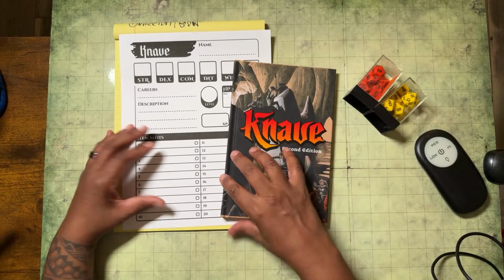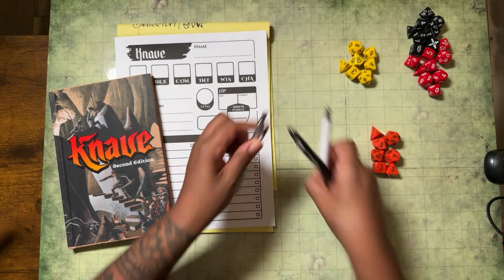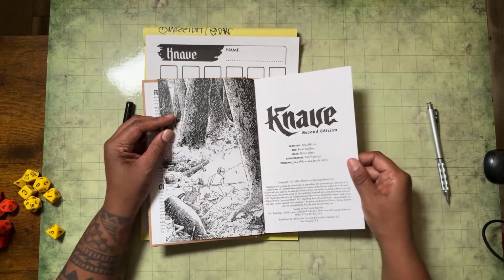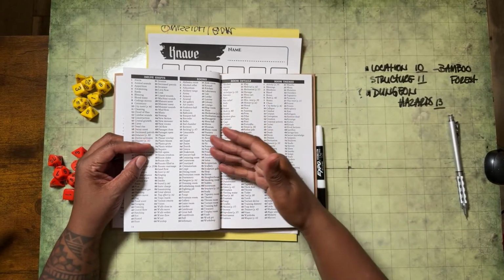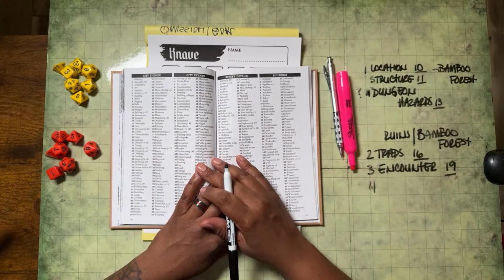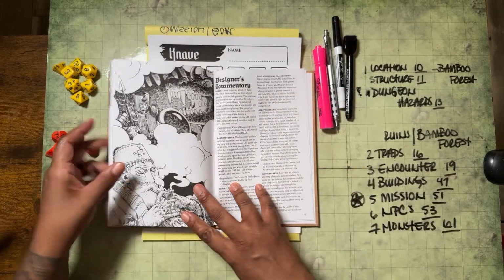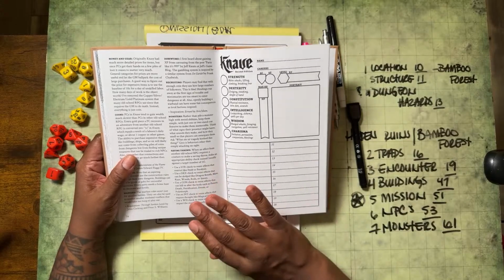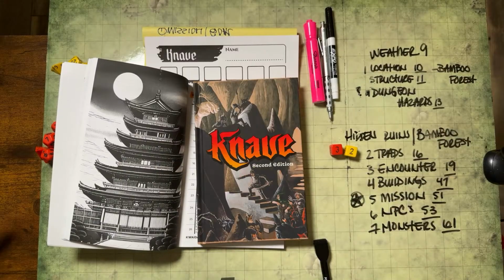The Journey Begins Alone | Session 0 | Knave 2e Solo Adventure!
In this video, we're laying the foundation for a brand-new solo RPG journey using Knave Second Edition. We'll explore the core book, dive into its tables, and maybe pull in a few other tools and resources to shape our world, character, and the adventure ahead.

Whether you're curious about solo RPGs, love Knave 2e, or just want to see how a world can be built from scratch, you're in the right place. This is the start of something exciting - and unpredictable.

I'm starting a small community on Discord. Just some super cool vibes.

Legion_Zero ⚔️
Ben Nash ⚔️
David South ⚔️
Robin Barton ⚔️
Charlotte A  ⚔️
Vu  ⚔️
Neal Devlin ⚔️

Check Out More Cool Videos Like This One:    • A New Dungeon Master's Take | How to ...

Check Out  Dragonbane Solo Play Here:    • You NEED To See This!  Solo ACTUAL Pl...

Check Out The Highly Anticipated Cairn Review Here:    • HIGHLY ANTICIPATED CAIRN OSR RPG REVI...

Check Out A MUST SEE White Box Fantastic Medieval Adventure Here:    • A MUST WATCH Rpg Game Review White Bo...